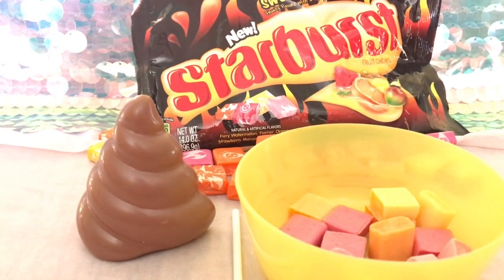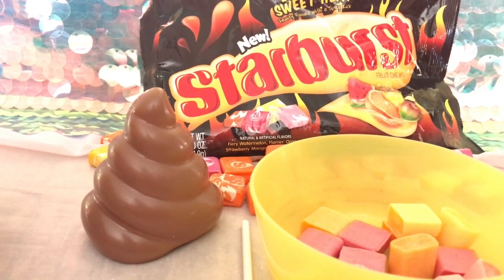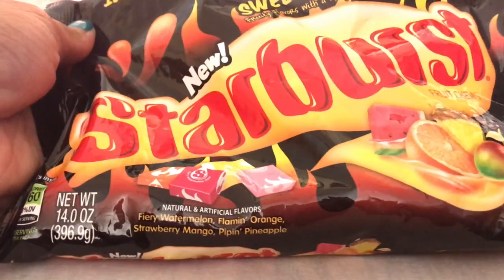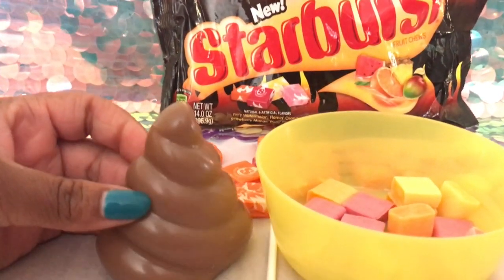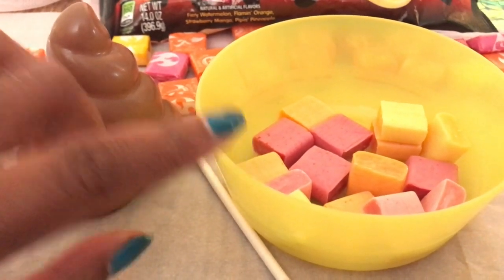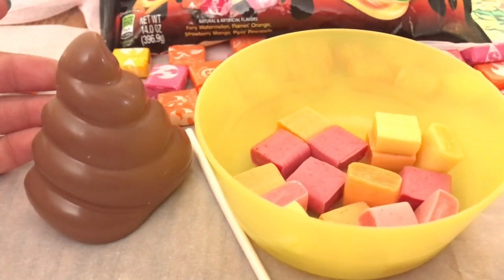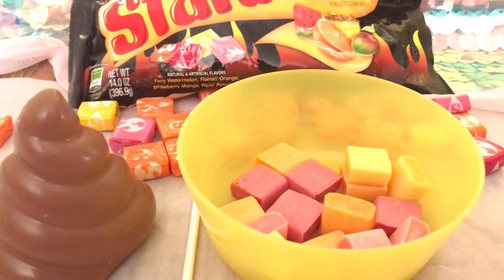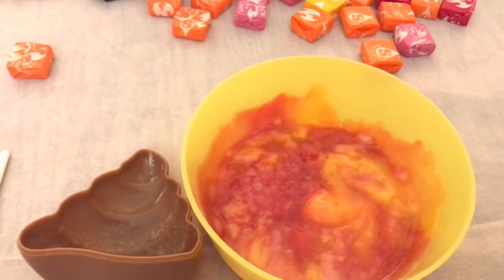Starburst Poop Emoji Lollipop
So this is a Poop Emoji Lollipop that was made with Starburst . All you need to do this project is Lollipop sticks , Starburst of your choice , Poop Emoji Mold , Microwavable bowl and Microwave heat for 45 and use caution when removing . Then with spoon scoop inside sprayed mold  and let cool . Remove when cool insert stick and enjoy !